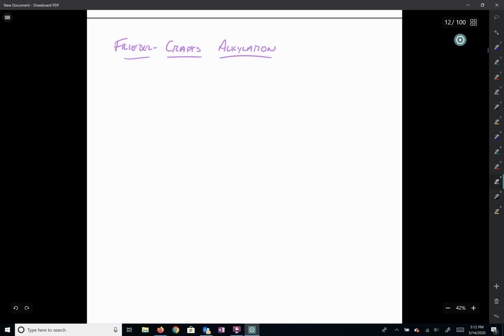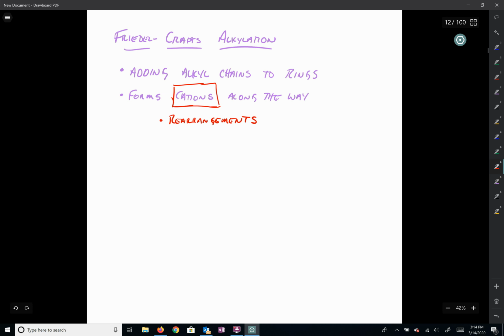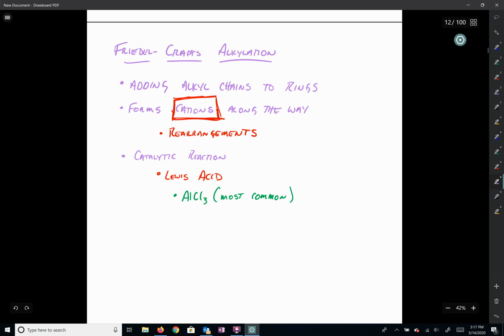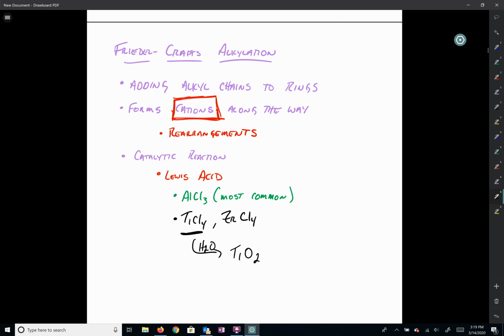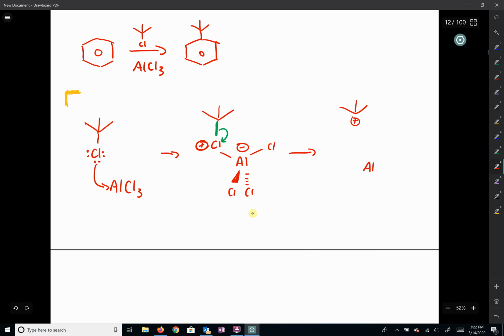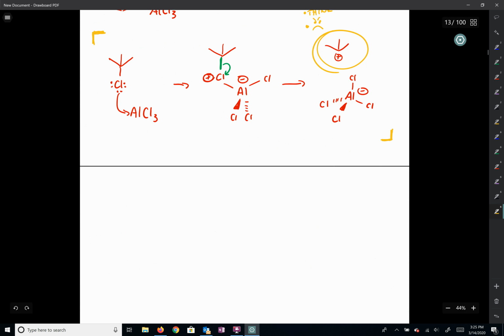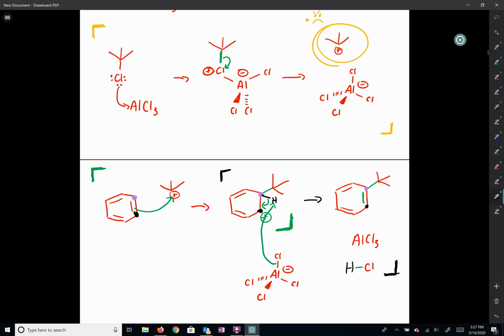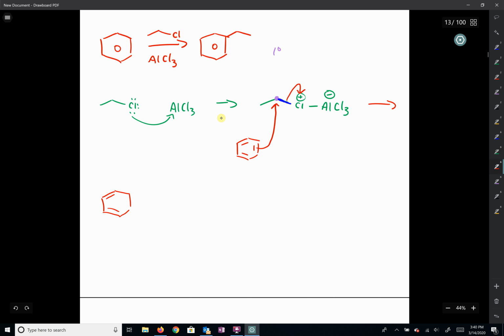Friedel Crafts Alkylation Part 1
Organic Chemistry 2 - Spring 2020
Ave Maria University

Mechanism